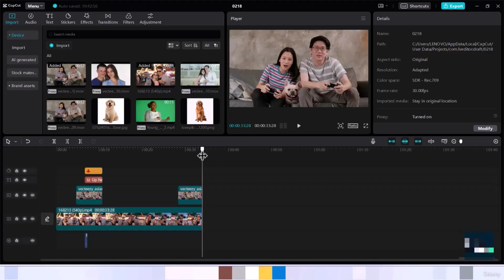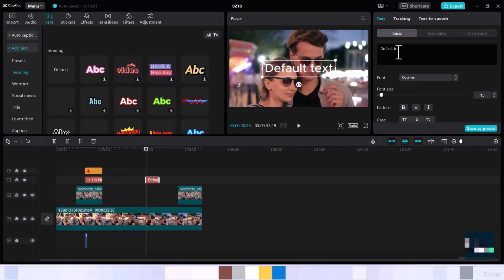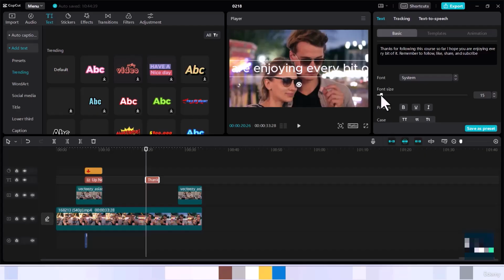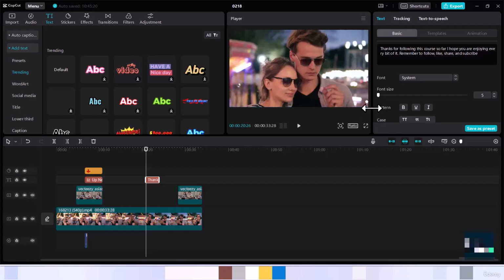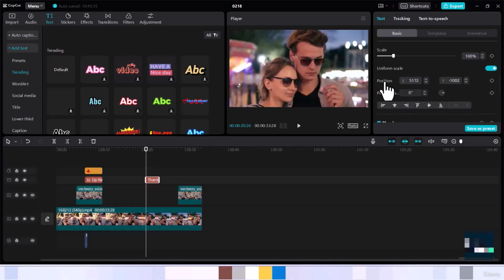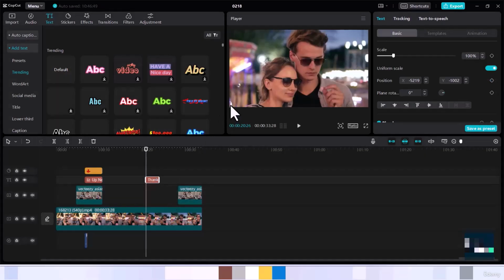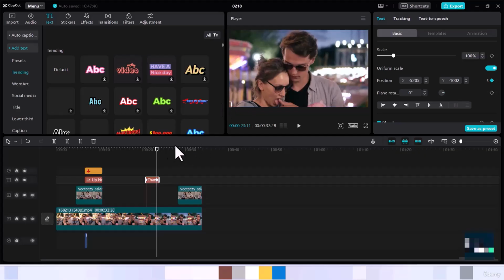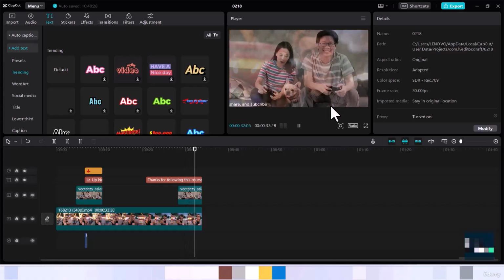How to Create Scrolling Text Effect Using Keyframe in Capcut Pc